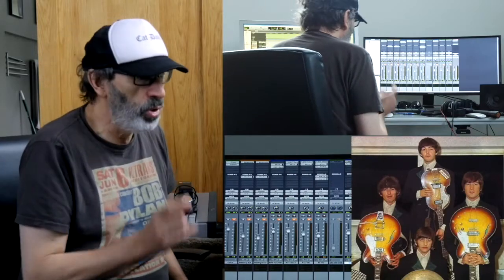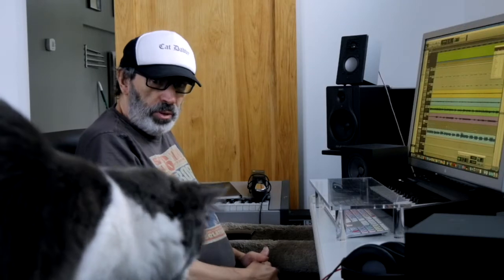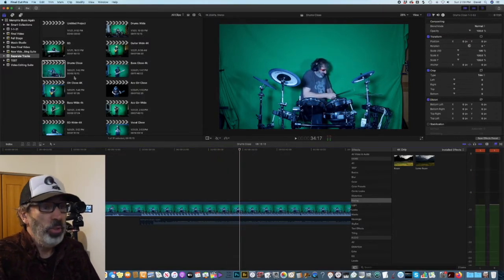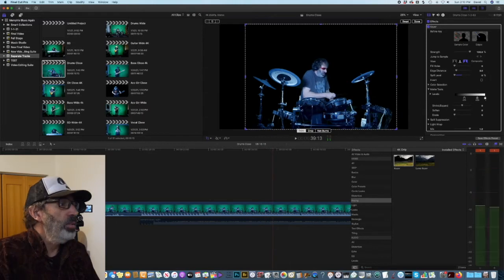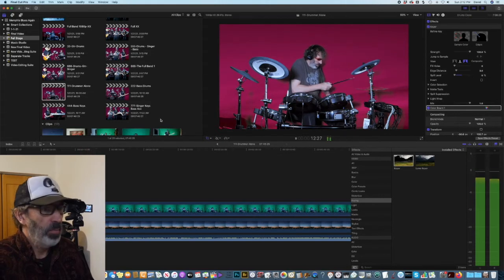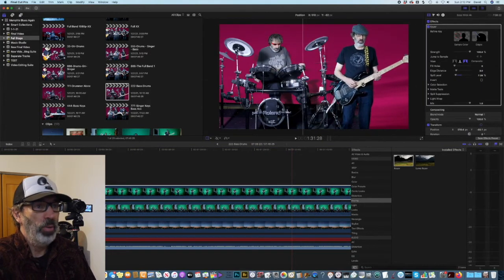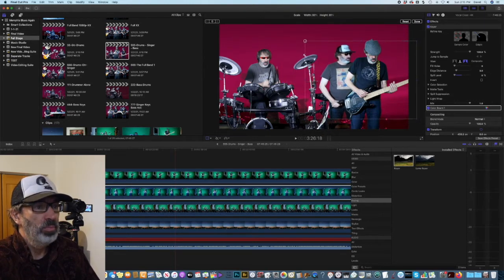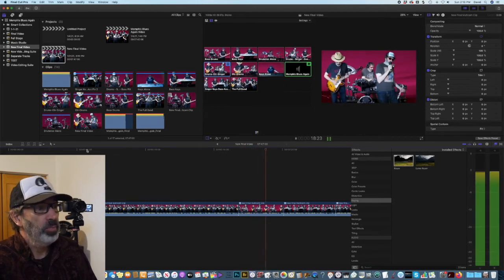The Making of My "Memphis Blues Again" One Man Band Video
Here's a look at how I put together all the 6 different instrument and vocal performances and made it look like there were the David Perry sextuplets all performing on stage together. If you'd like to see the actual video, here's a